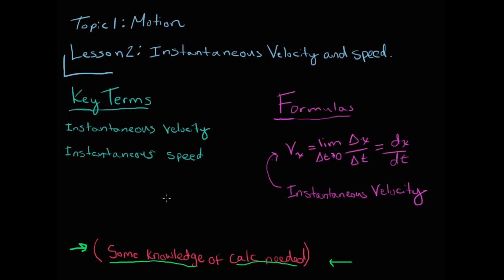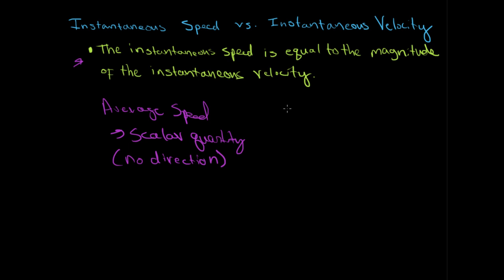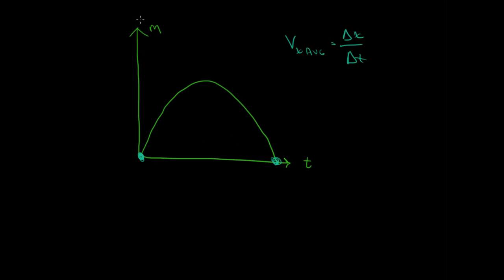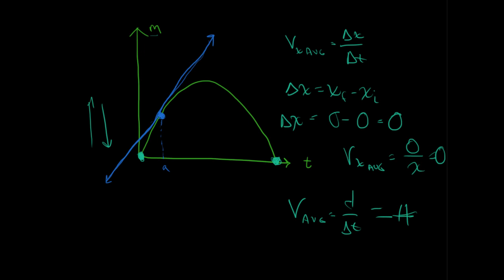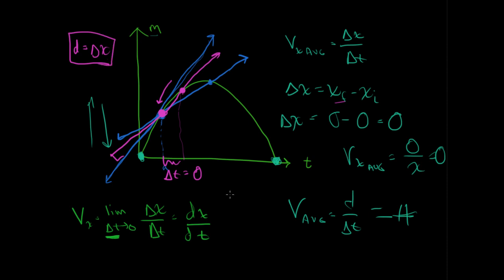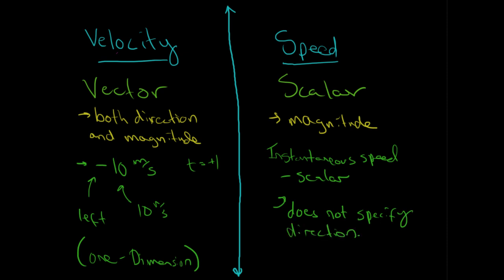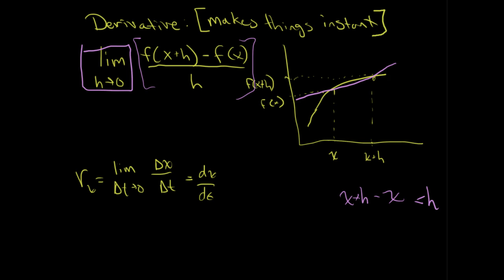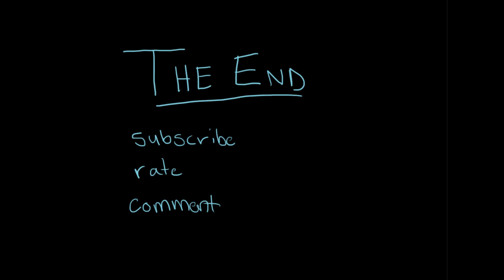Instantaneous Velocity Physics Lesson (2)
Welcome to lesson 2 of the calc-based physics course.  This lesson discusses instantaneous velocity and instantaneous speed.  Lesson 3 will cover acceleration after which numerous videos will be posted on solving problems using the concepts learned.